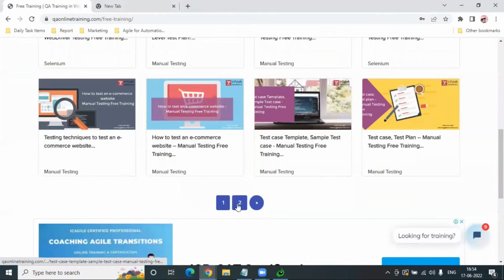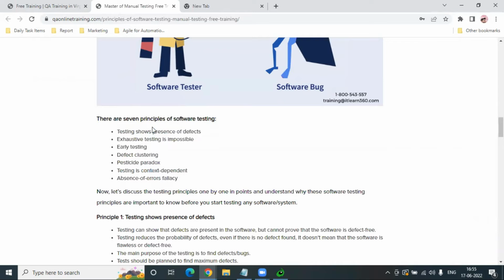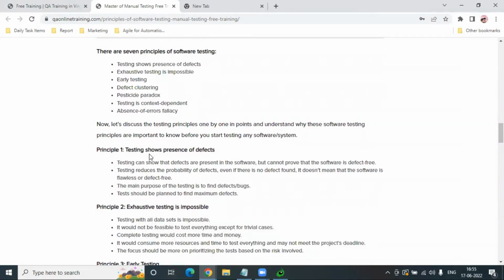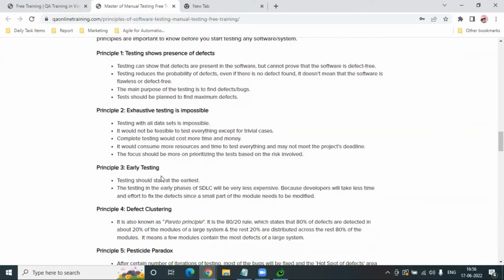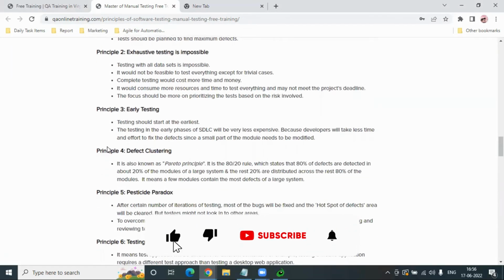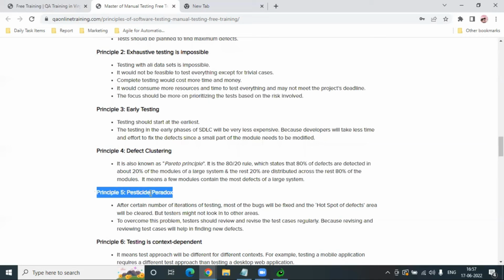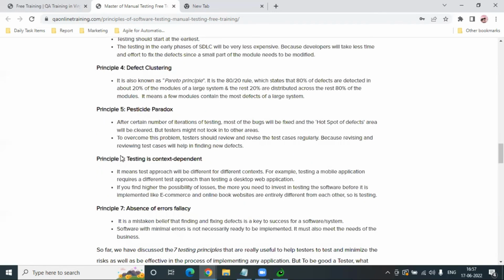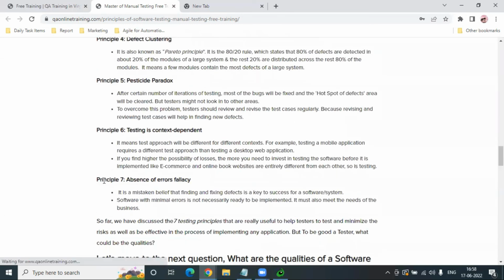Principles Of Software Testing | Manual Testing Free Training | ITlearn360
In this tutorial, you will learn about the Principles of Software testing and what are the Qualities of a good software tester.

Chapters:
00:00 Introduction
00:35 Principles of Software testing
00:55 Name out of Principles
01:20 Principles in details
05:10 Conclusion

To get more information, please refer to our free training